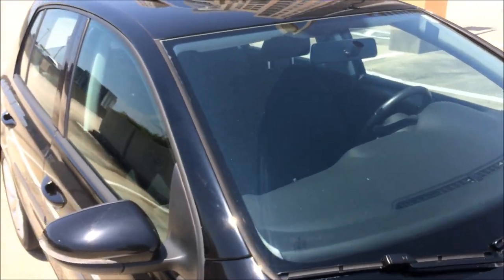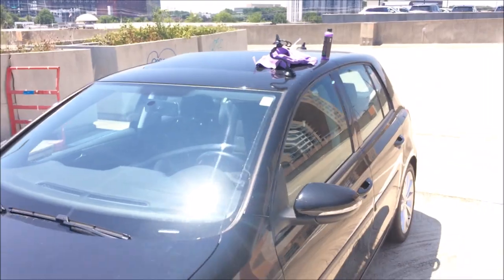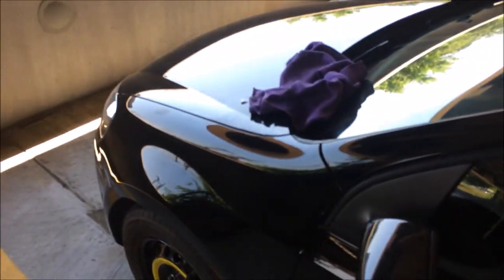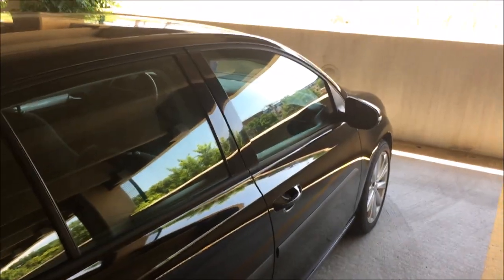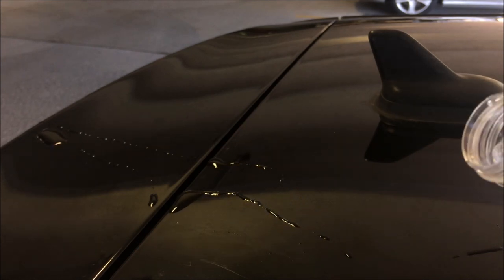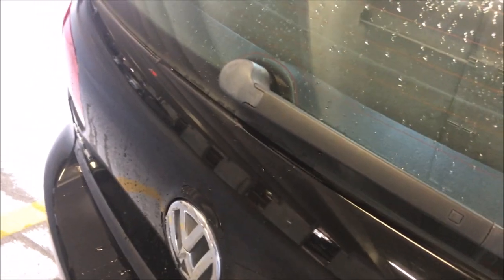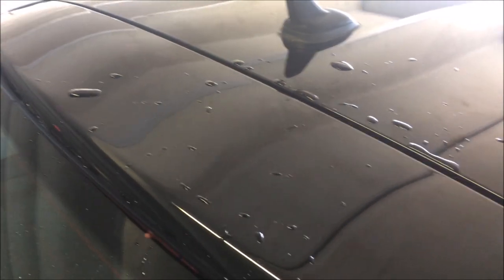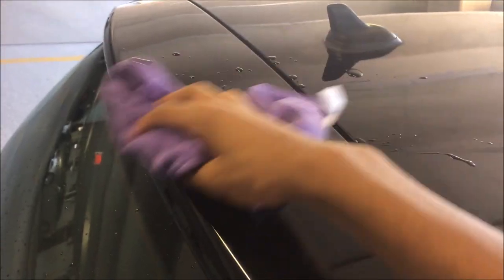Shine Armor Fortify Quick Coat Test & Review !!!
Reviewing the Shine Armor Fortify Quick Coat - Ceramic Waterless Wash Shine & Protect Test Review on my Volkswagen MK6 Golf TDI. Shoutout to Shine Armor for giving me the opportunity to review this for you all.

♫ Outro music | Lil Jon & Eastside Boyz - Get Low (Instrumental)